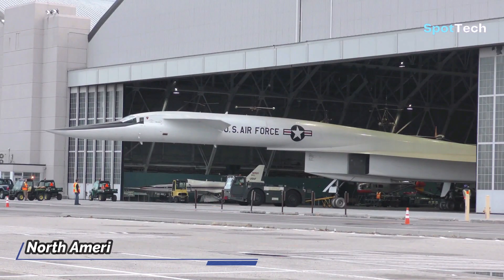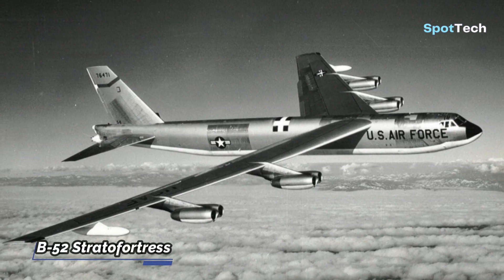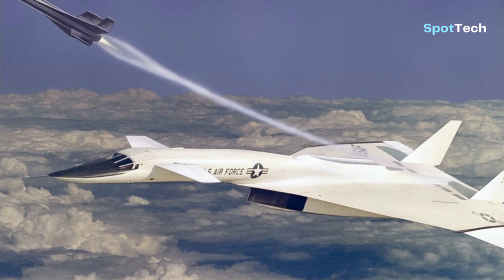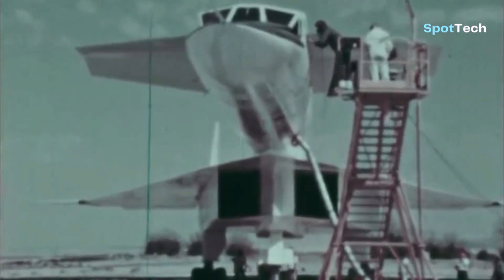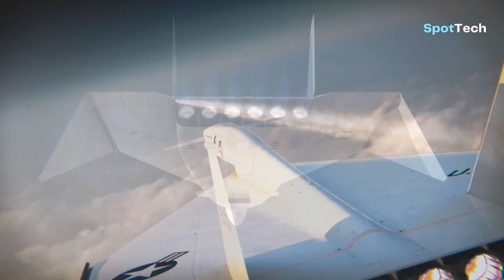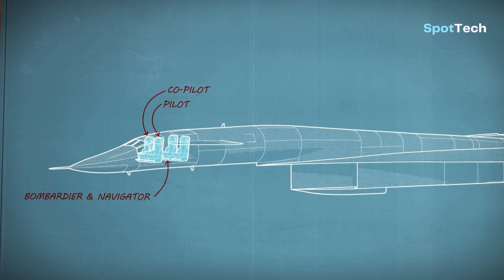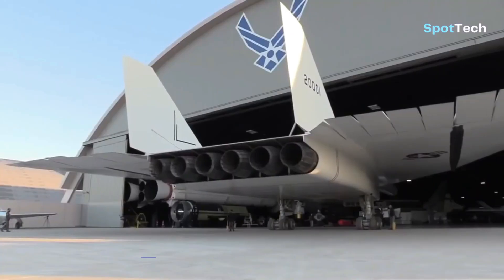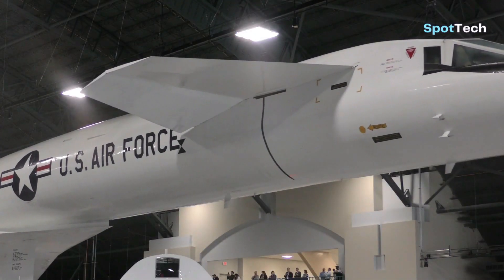America's Fastest Nuclear Bomber Who Came In The Wrong Era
The North American XB-70 Valkyrie is the fastest and largest bomber ever built by the United States. The Valkyrie used 6 GE YJ93 engines with after-burning turbojets and could fly at Mach 3 at an altitude of 21,000 m, making it the fastest bomber at the time.